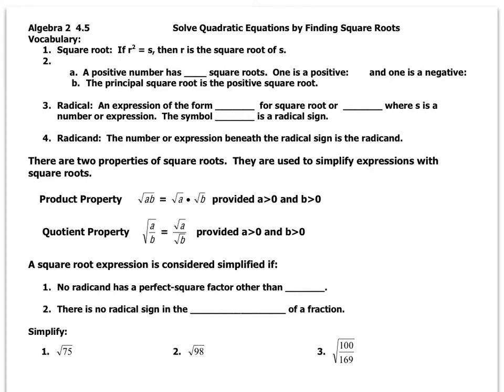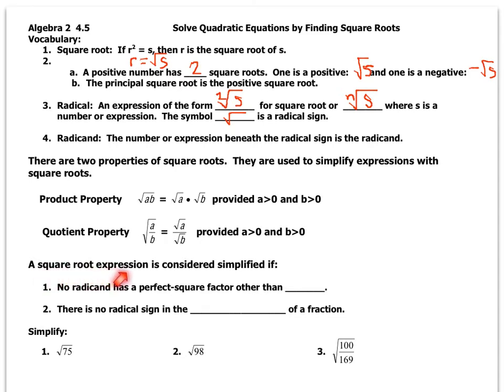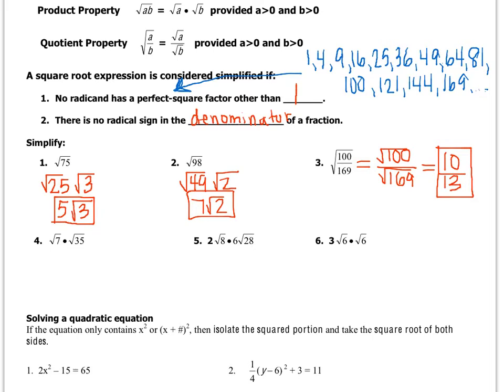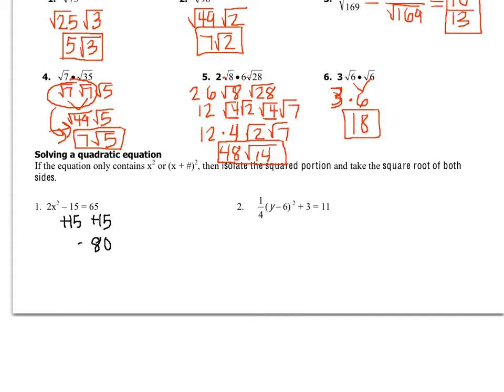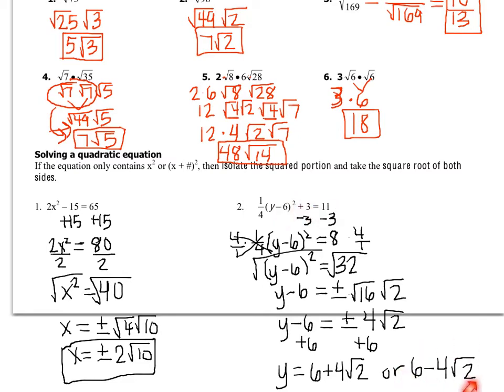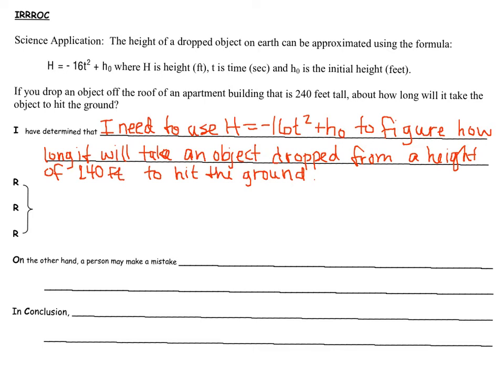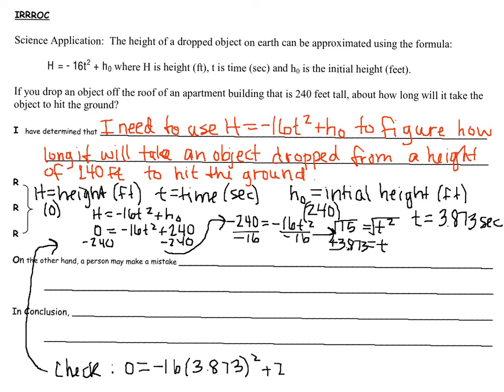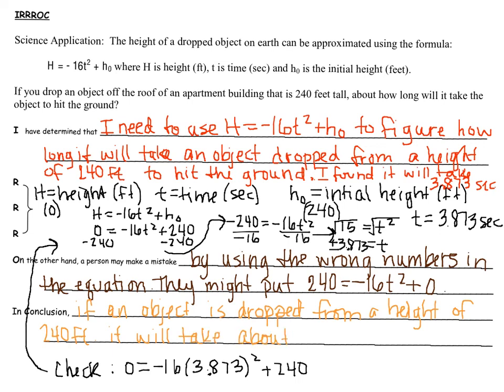4 5 Solving Quads with Square Roots